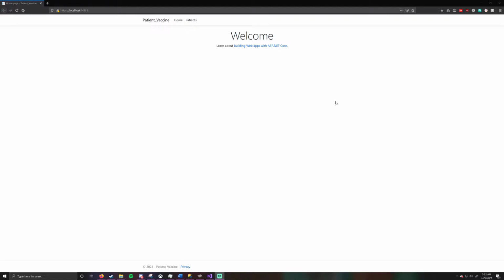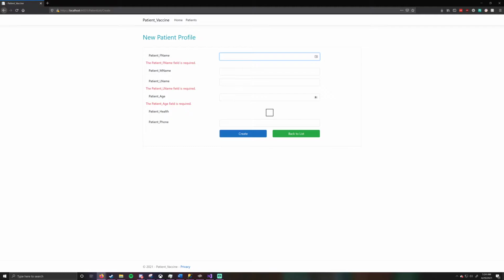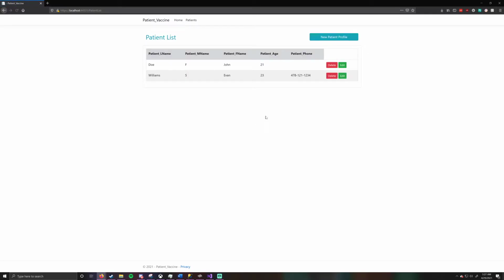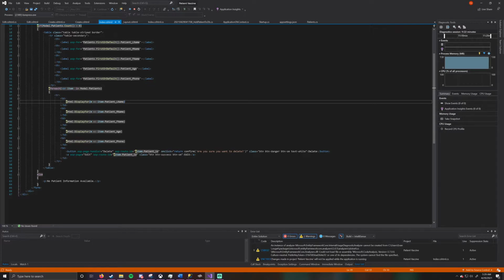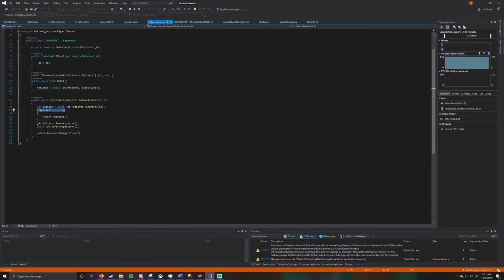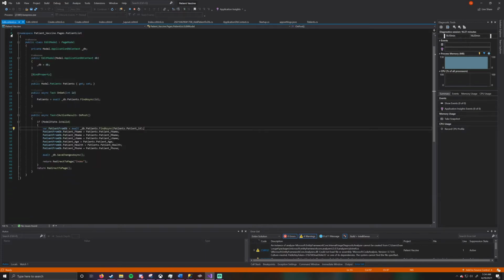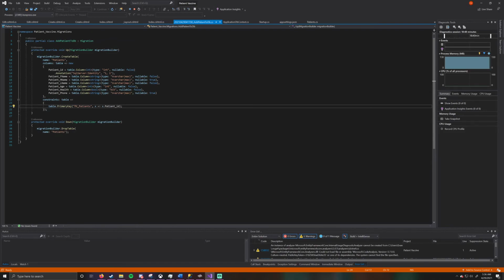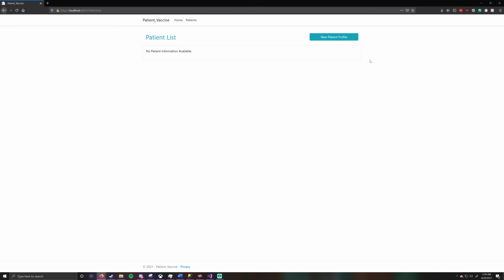Senior Capstone Presentation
Overview, Demonstration, and Explanation of our Senior Capstone project for Middle Georgia  State University